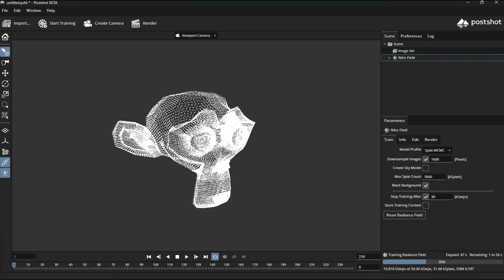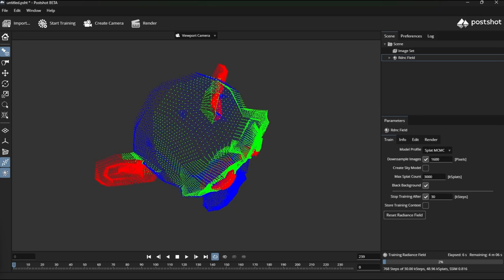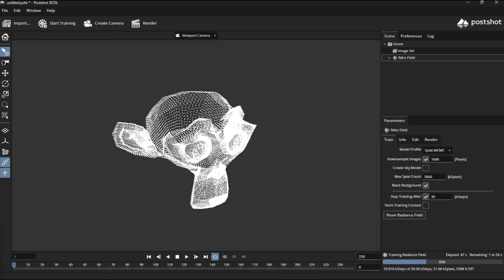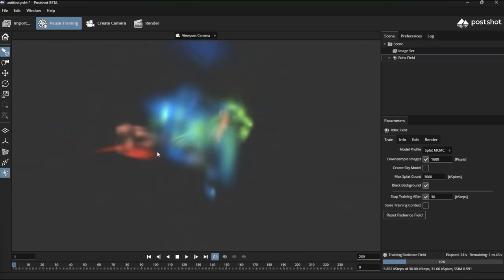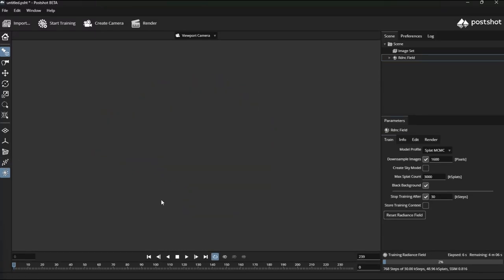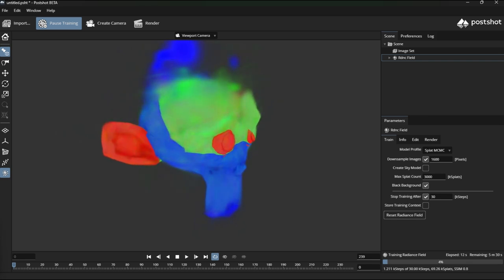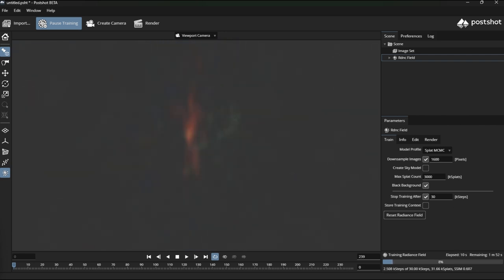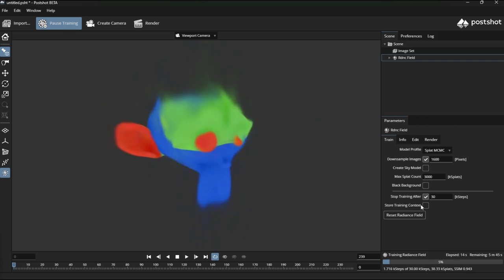White v Colour data pointclouds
A quick test to compare the difference in Postshot Gaussian Splatting creation when using an all white point cloud or an rgb coloured pointcloud.